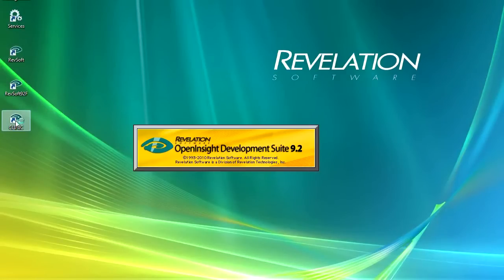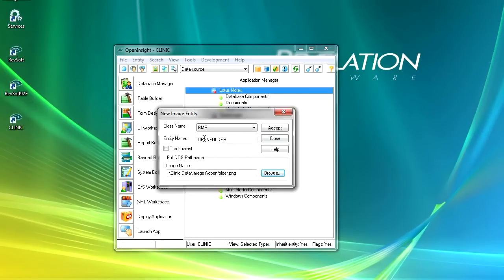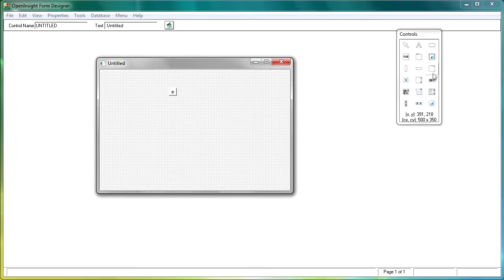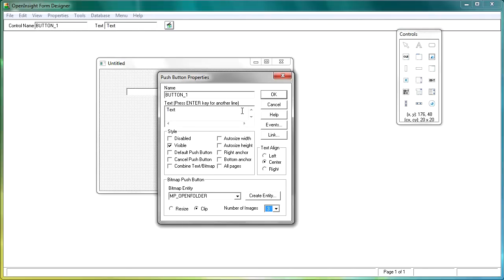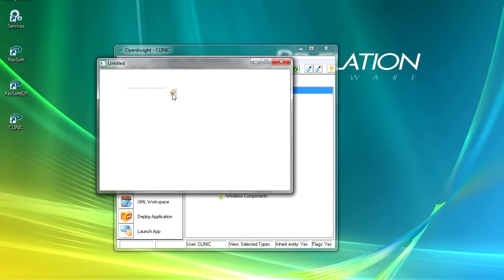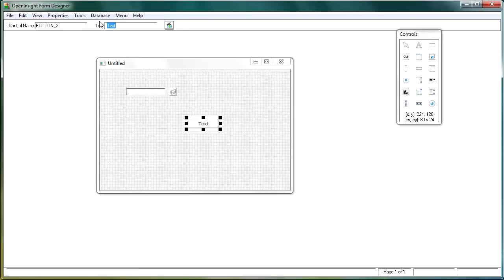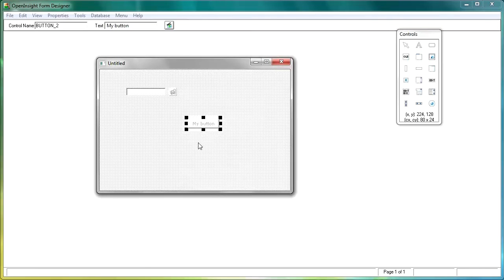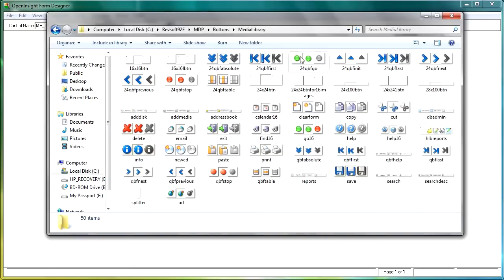OI QSG - Lesson 6. Creating Buttons (Part 2)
GUI based applicaions require many many buttons to be created.  This lesson takes a quick look at an easy way to create a button for use on an OpenInsight form.  This is video two of a two part video lesson.